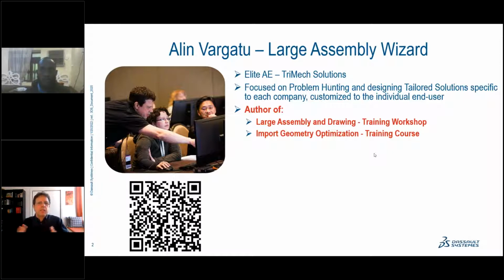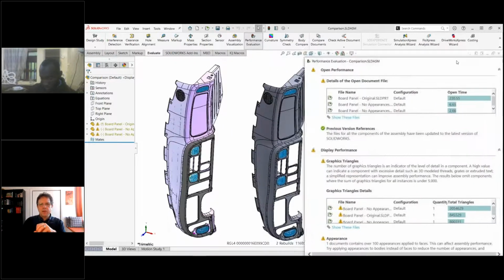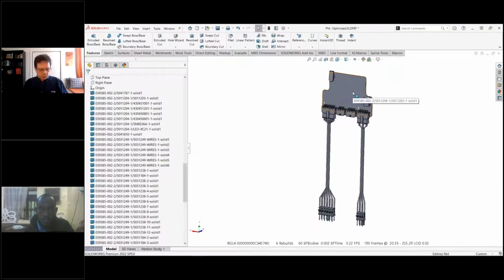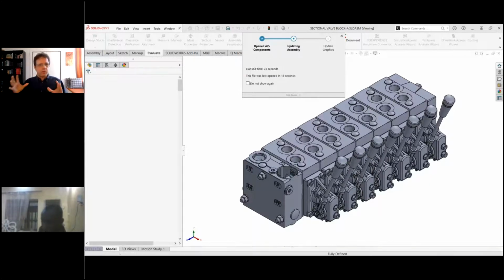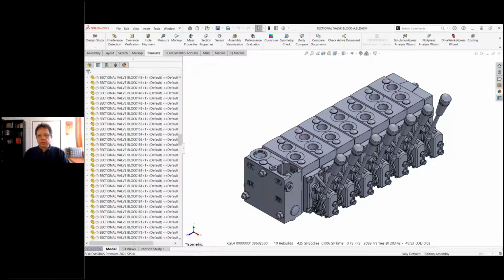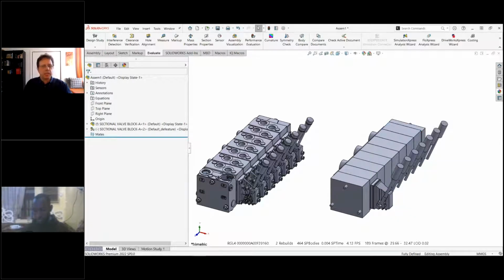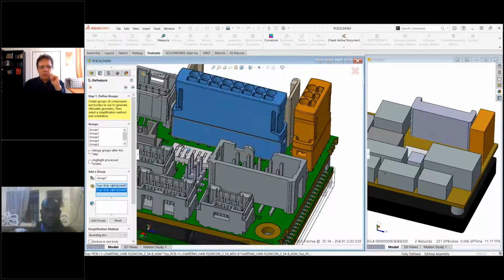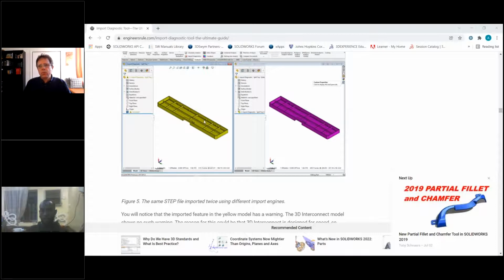Quick Imported Geometry Optimization for use large Assemblies with Alin vargantu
our 11th Virtual Sennar SWUG Meeting will feature @Alin Vargatu about

"Quick Imported Geometry Optimization For use Large Assemblies".

About presentation:

Description: Have you ever needed to use a complex model originating from a large STEP or IGES file in a large SOLIDWORKS assembly? Has that increased the opening time and operational lag when working with that assembly? This hands-on class focuses on highly effective techniques to quickly simplify these large models in a controlled manner, allowing you to decide what details should be preserved and which should be removed. The positive impact on your productivity is a game changer. You will discover how to use apparently unrelated tools inside SOLIDWORKS to speed up the optimization process. For example, who would have thought that using the Yellow color as an appearance could make such a big difference?
Key Takeaways #1: Learn how to identify and measure the potential slowdown impact a large imported geometry model can have on a large assembly
Key Takeaways #2: Colors are you best friends in a user-controlled simplification process of imported geometry
Key Takeaways #3: Do not use the Delete Face command, unless you are fully aware of its impact on performance.

About presenter:

As an Elite AE and Senior Training and Process Consultant, working for Javelin Technologies – a Trimech company, Alin Vargatu is a Problem Hunter and Solver.

He has presented 31 times at 3DEXPERIENCE World and SOLIDWORKS World, once at SLUGME and tens of times at SWUG meetings all over the world. His blog and YouTube channel are well known in the SOLIDWORKS Community.

In recognition for his activity in the SOLIDWORKS Community, at 3DEXPERIENCE World 2021, the SWUGN (SOLIDWORKS User Group Network) awarded the SOLIDWORKS AE of the Year title to Alin Vargatu.